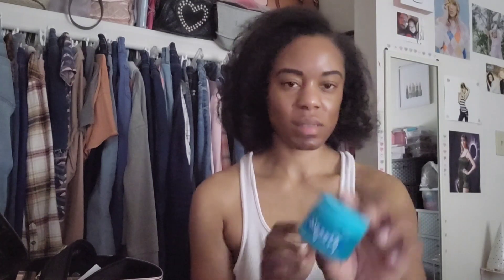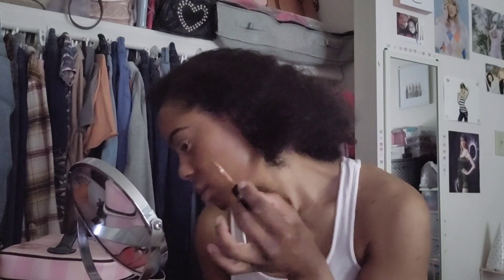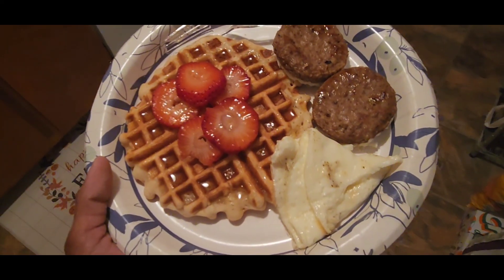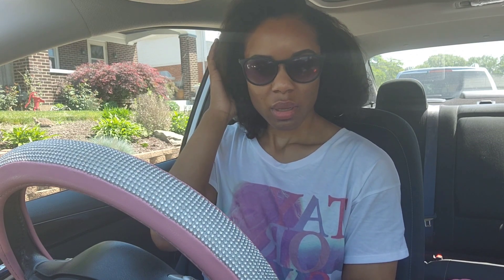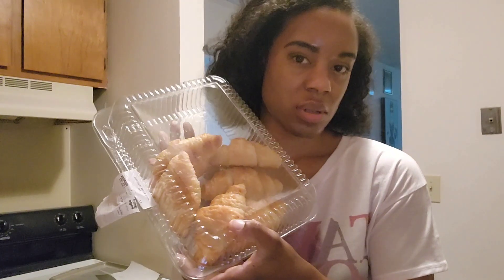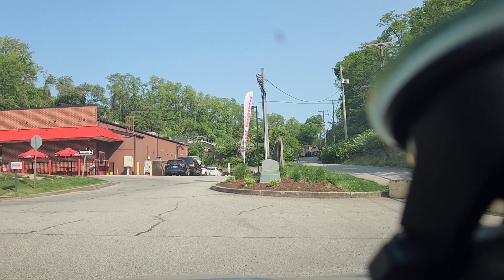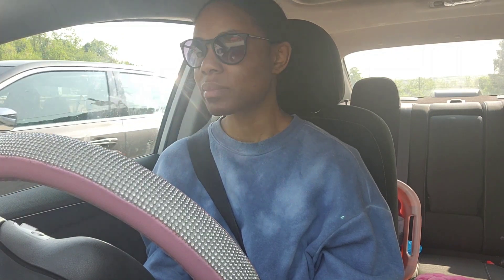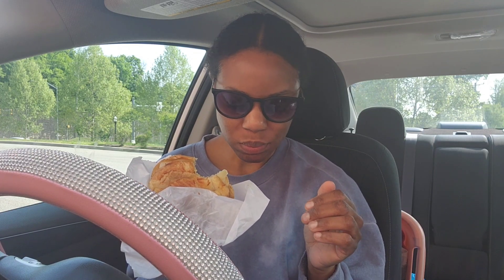(Vlog) Reviewing It Cosmetics Bye Bye Dark Spots Concealer, Dunkin + more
Hey friends! I had to edit this video down a LOT! I'm  so glad I did because if I didn't, this video would have been over an hour of rambling, and I know yall wouldn't want to sit through that. I know I wouldn't. But anyhow, I hope you all enjoy it!